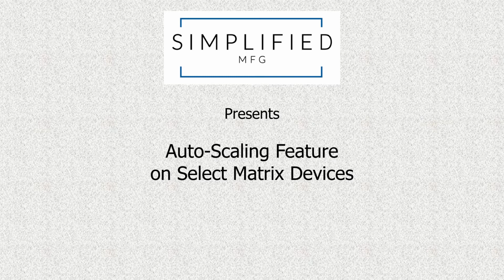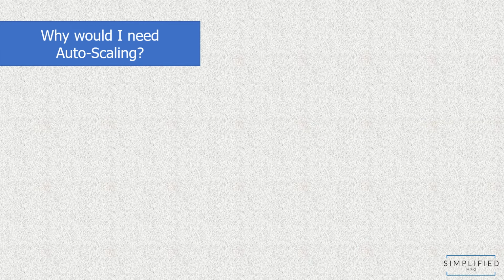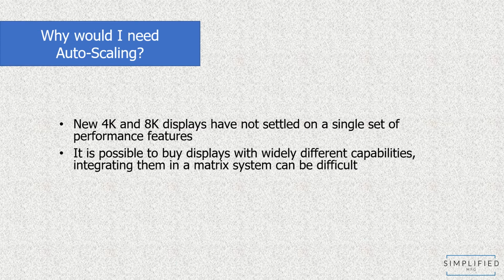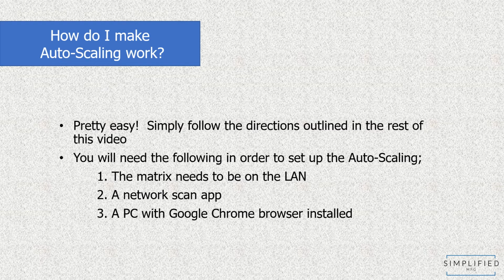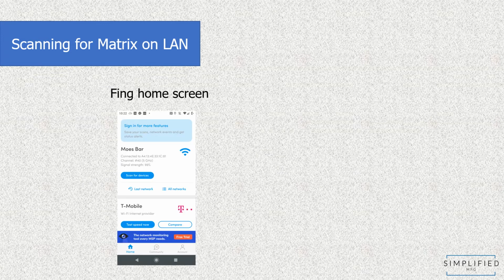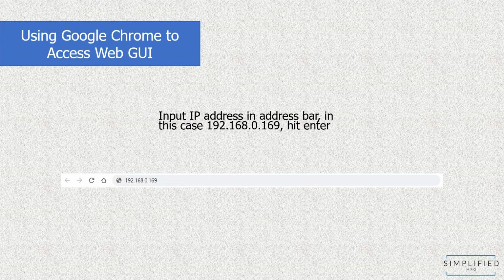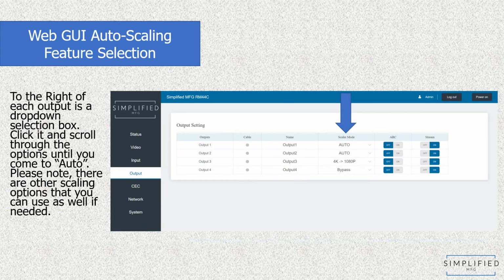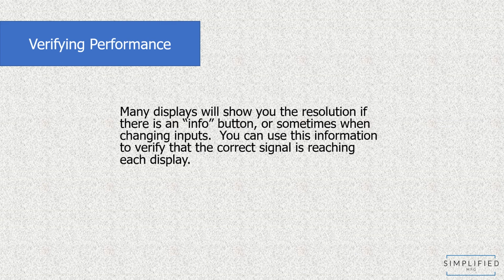Simplified Manufacturing 18Gbps HDR Auto Scaling Feature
Simplified MFG has added Auto Scaling to the new RM42C and RM44C.  More coming!